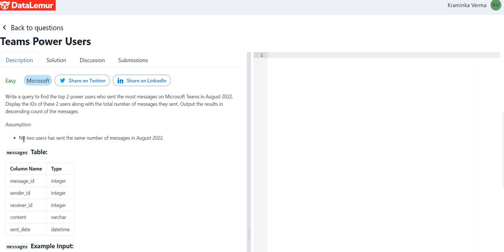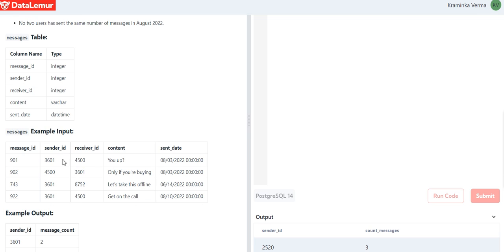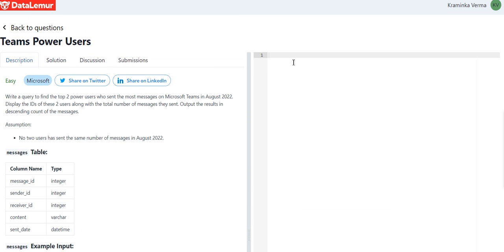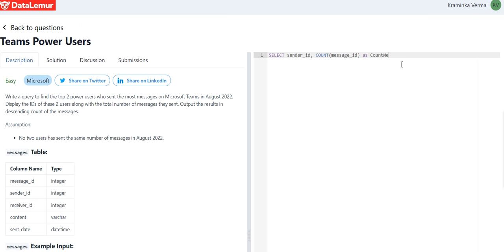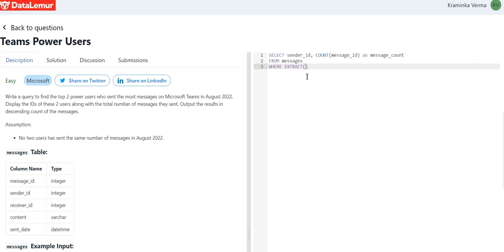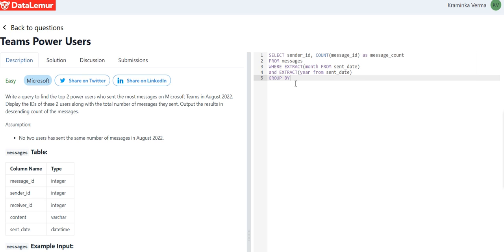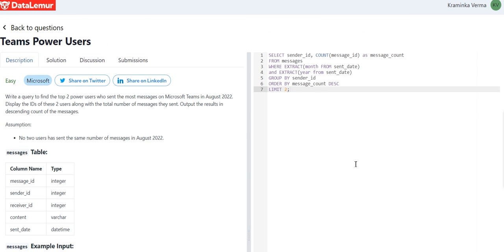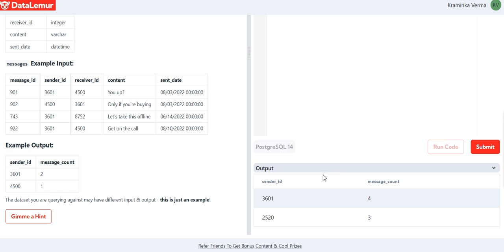Microsoft Interesting SQL problem || Data Analytics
In this video we will solve SQL Problem  which was asked in Microsoft

2.SQL Basic

3.SQL Advance Concept

5. Python Tutorial